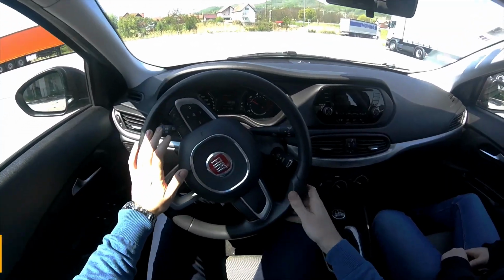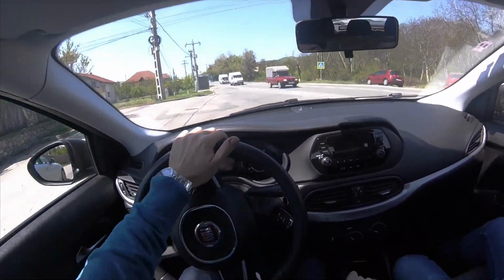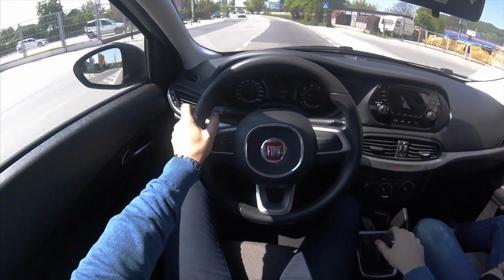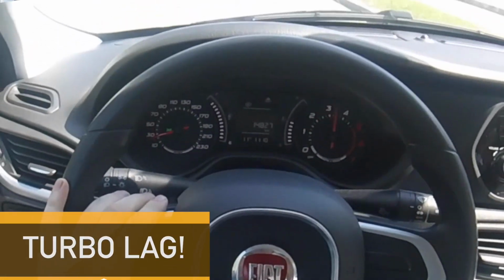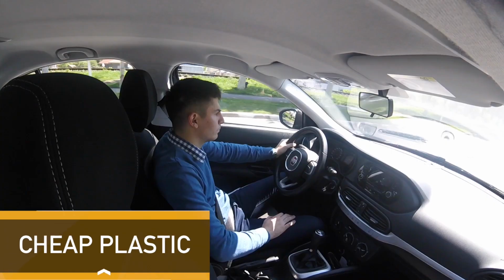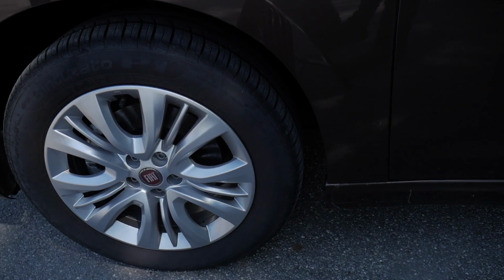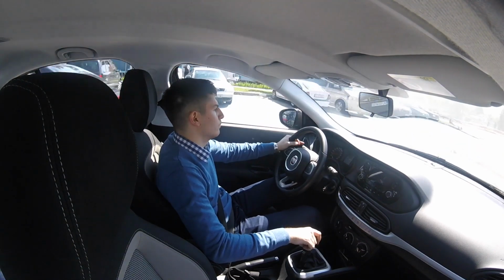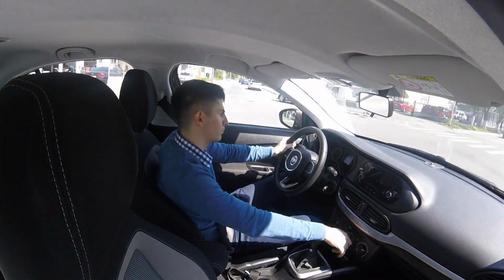Fiat Tipo 2017 1.3D Review & POV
Rode VideoMicro
Panasonic DMC G7
Panasonic 25mm f1.7 ASPH M4/3 Lens
Action Camera - Xiaomi Yi
GoPro Hero Session 4

I'm not a huge fan of Fiat, but I have to admit that it's a great budget car.

An overall clean look, I would say that it looks a little aggressive, just a little bit, it's spacious, packed with everything that the average driver needs.

At only 14,000 euros, this car offers a lot - it has an excellent fuel consumption - I averaged around 5.8L/100km while I test drove it, and you could even achieve a fuel consumption of 3.5L/100km at around 80km/h, which is almost as good as a Toyota Prius.

The transmission has 5 gears, it shifts really well. I have driven other similar new cars, and the Fiat Tipo exceeded my expectations for the transmission, and it's not a sports car.

Steering is a little bit chubby, no feedback, it's not sharp, but it's fine. You'll get used to it sooner or later. I've driven budget cars with much better steering.

In terms of features, this car has bluetooth connectivity, air conditioning, ABS and ESP, 4 airbags, commands on the steering wheel, aux-in and usb connectivity for music, adjustable seats and steering wheel, electric mirrors, and you can add a lot more to it, but the overall price for the car will significantly increase.

This car can easily carry 4 adults and some luggage, even if the engine is pretty small.

The worst thing in this car is the turbo lag. Having a tiny turbocharged diesel engine on this kind of car results in a lot of lag. Most turbocharged engines have lag, but this car has around 1.5s delay before the turbo kicks in. So don't count too much on it when it comes to short sprints.

The trunk is friendly and you can travel pretty much everywhere with this car.

In the rear, passengers have plenty of knee and headroom, nothing to complain here.

The quality of the materials aren't the best ones in the world - there's a tone of hard plastic everywhere in the interior, but hey, it's a budget family car.

I talked to people who actually bought this car, and after 100,000 km in less than 2 years, they didn't experience any sort of technical issues, so this engine is reliable. Do the regular service checks on time, and you'll be just fine.

The key feels premium, sturdy, it looks a lot better than I expected.

The Fiat Tipo features ventilated discs on the front axle, and drums on the rear axle. It also comes with 15" alloy wheels which look nice. It would have looked better with 16", but you can live with 15" in wheels no problem.

What I really, really like at this car is the auto revmatch feature - if you release the clutch at standstill without accelerating, the engine will rev itself at 1100rpm.

You probably didn't know that it isn't recommended to start from standstill without accelerating, you will damage the flywheel overtime, but don't worry, Fiat took care of that for you. I didn't expect to see this feature on a budget car, honestly, so well done Fiat.

Suspension is not too soft, and not too sturdy. It's just perfect. It isn't adjustable, so in my opinion, the manufacturer chose the perfect balance between toughness and softness. It has a MacPherson suspension on the front, and a semi-independent beam on the rear.

If I had to buy a car like this, I would save more cash to get the 1.6 Diesel or the 1.4 turbocharged gasoline engine.

Pay close attention how you drive this car, because it has a DPF and it requires long drives on the highway.

Fiat could have made some small improvements on this model, but overall, it's not bad at all.

So this is my review of the Fiat Tipo - if you have any questions or anything else to add, please feel free to write in the comment section below, thank you for watching, don't forget to subscribe if you haven't already, and I'll talk to you guys, in the next one.